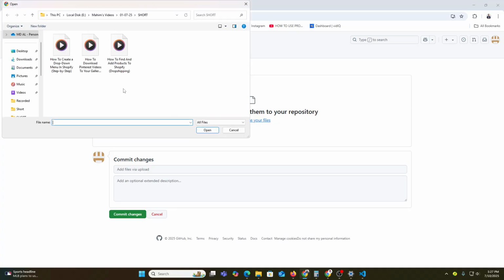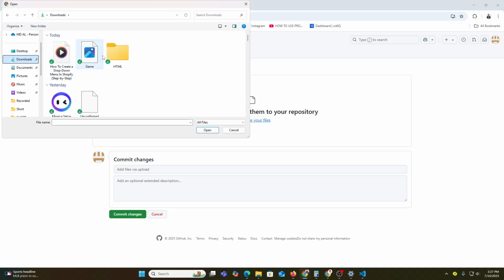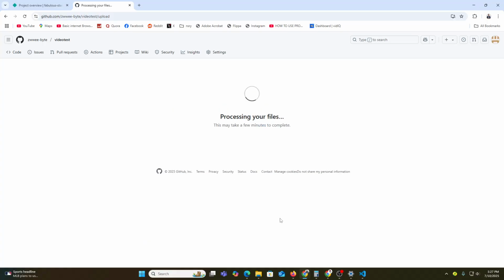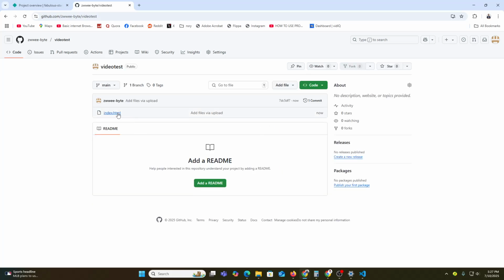How To Upload Files on Github 2025 (Step By Step)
How To Upload Files on Github
In this video, you will learn How To Upload Files on GitHub Step By Step for beginners. We will guide you through the complete process of adding files to your GitHub repository, committing changes, and pushing updates. This tutorial also covers related tips like creating repositories, managing branches, and using GitHub Desktop for easier file uploads.